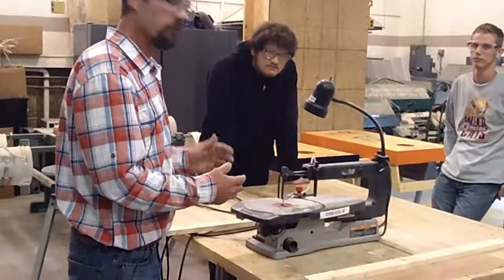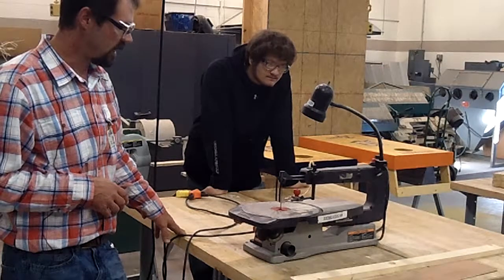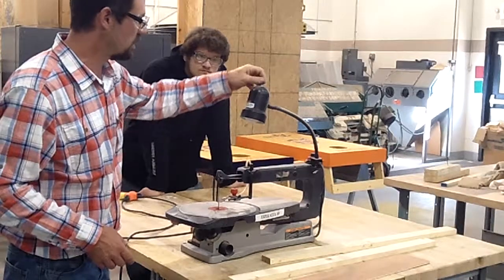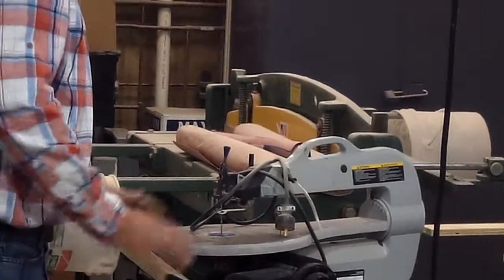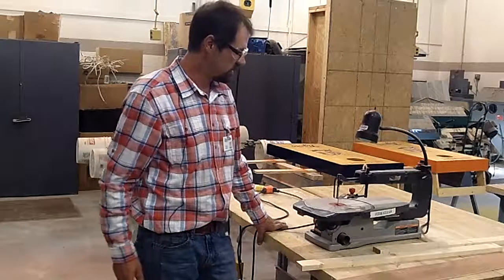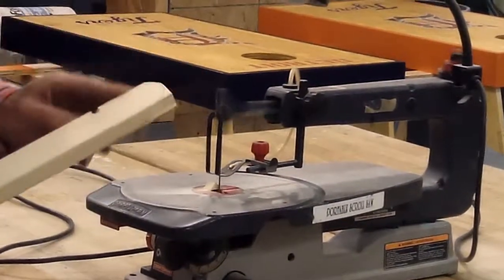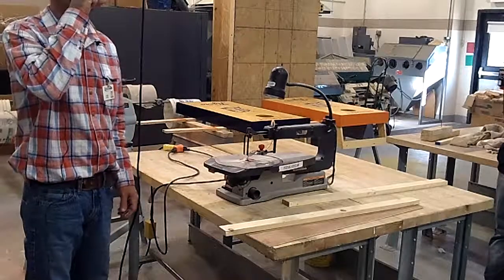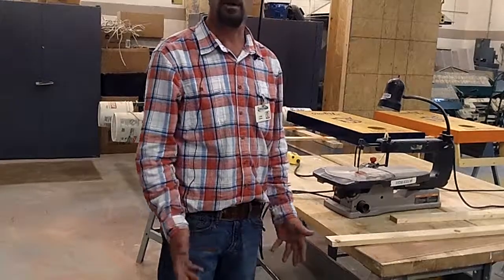Scroll Saw Safety